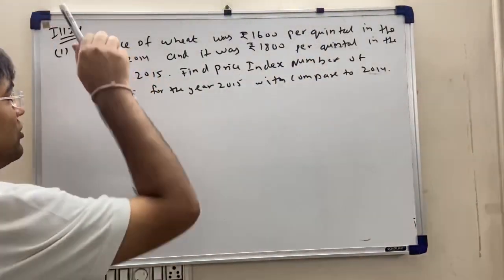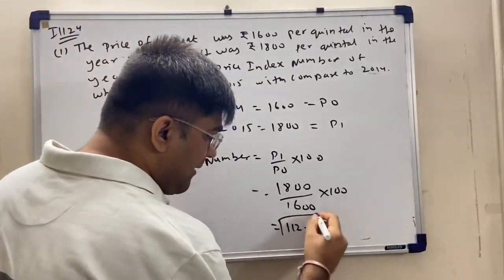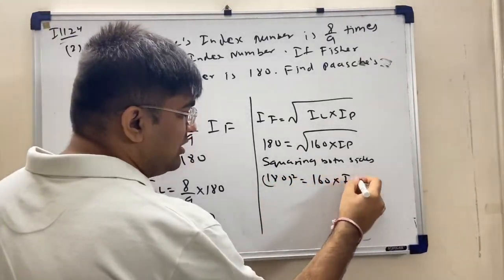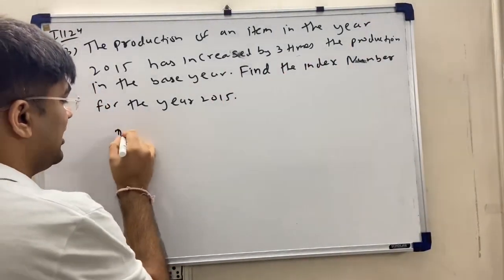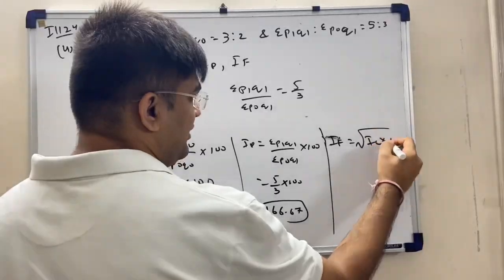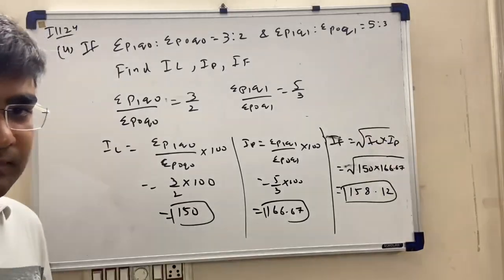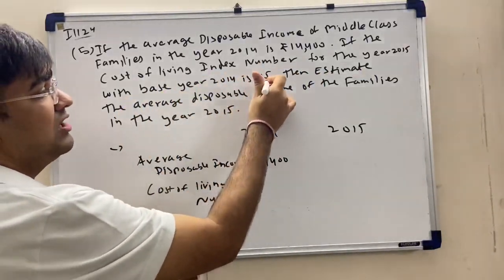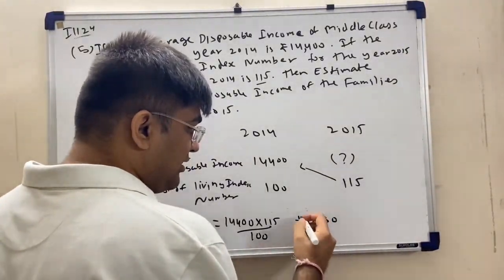12th Stats Ch 1(13)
Short sums